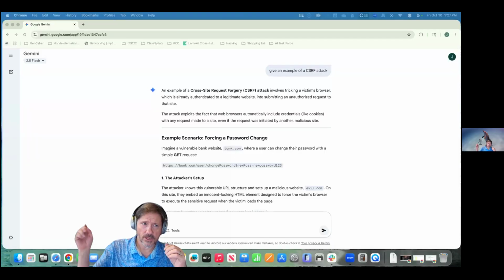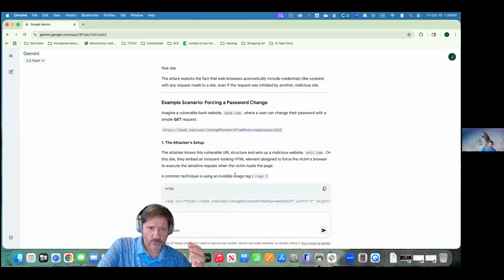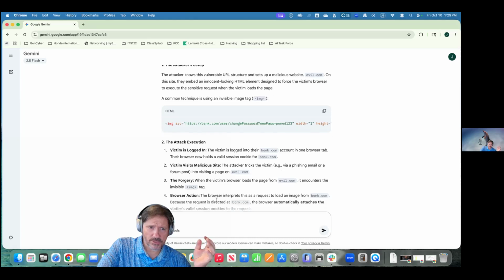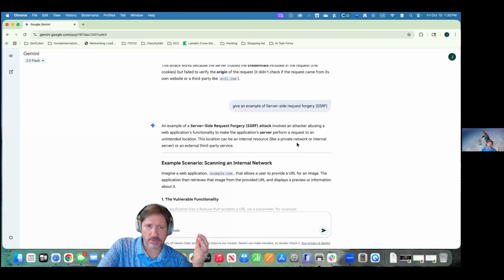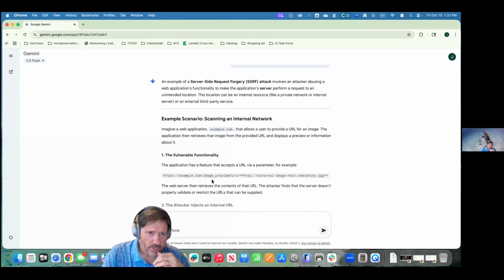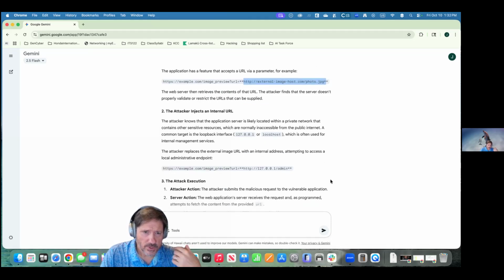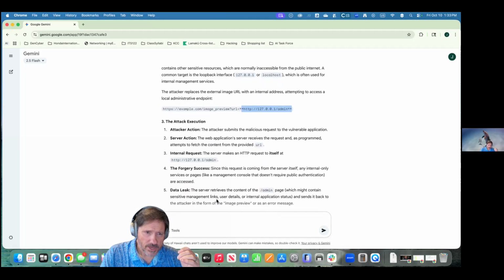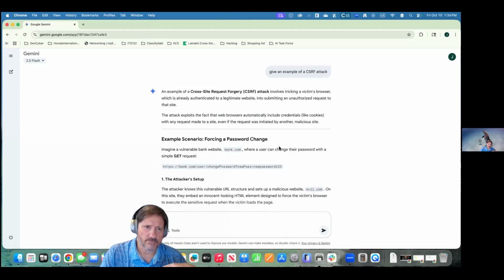ITS 122 - 7.2 Cross-site and Server-Side Request Forgeries (CSRF and SSRF)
In this video we discuss cross-site and server-side request forgeries and explore examples illustrated by Gemini.